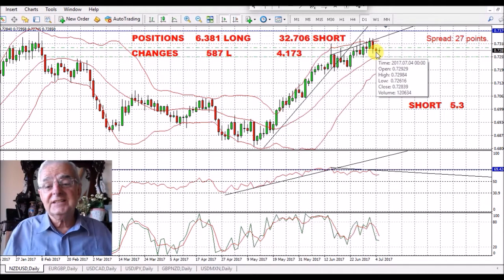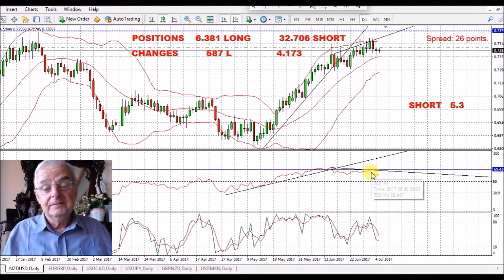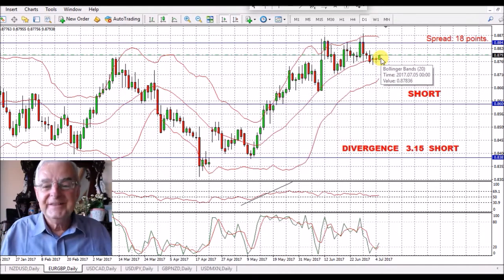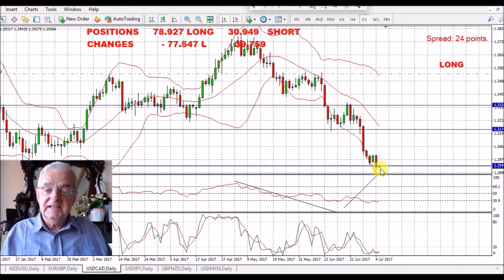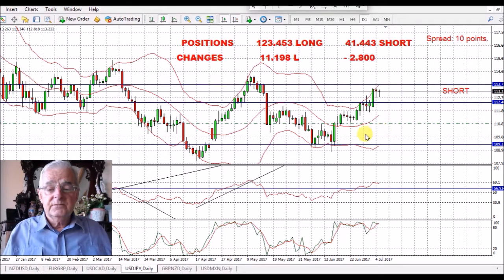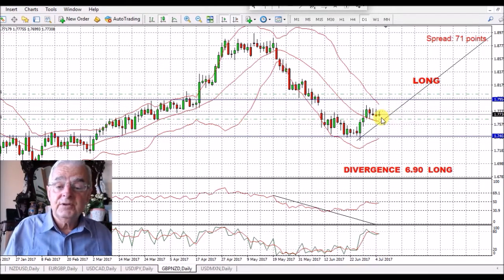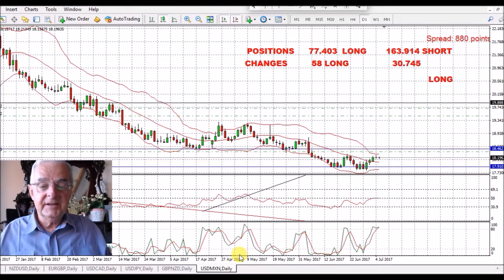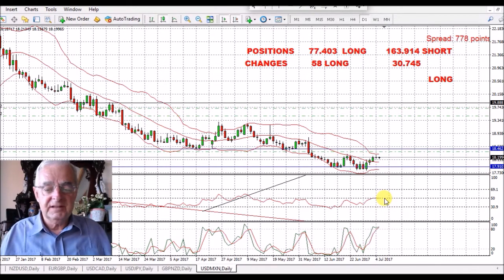Forex Trading Strategy using CFTC COT based Daily Fundamental Information 5th July 2017